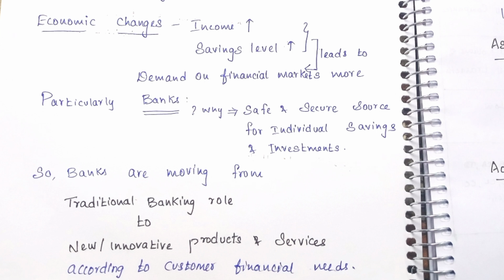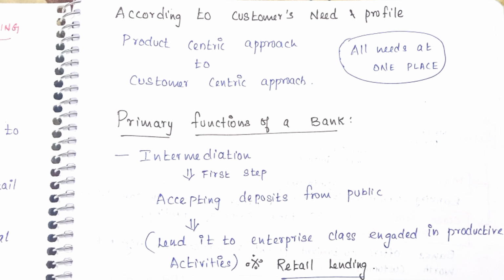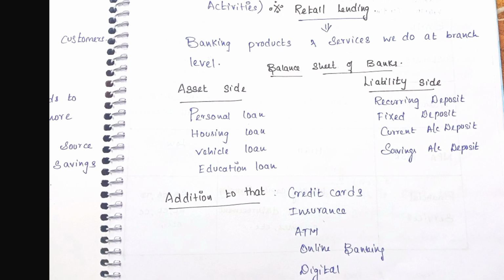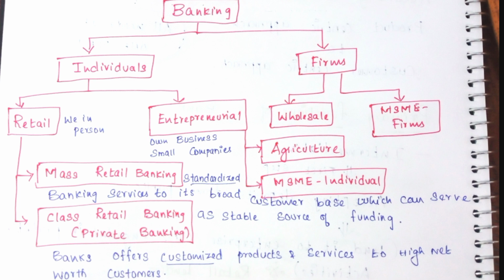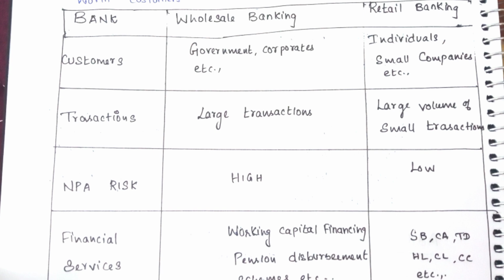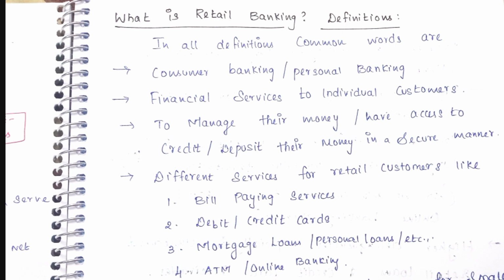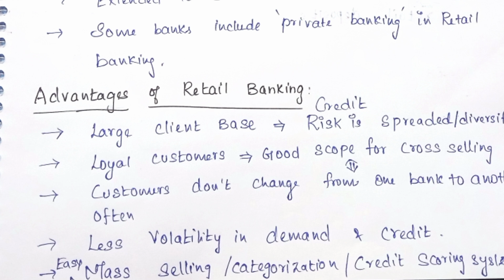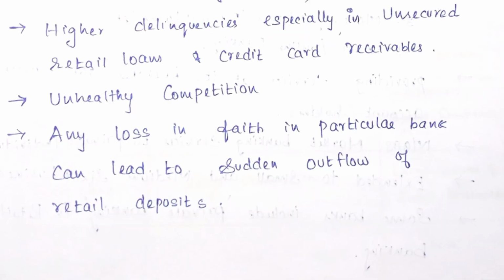JAIIB RBWM MODULE A UNIT 1 IN English-Retail Banking Introduction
JAIIB RBWM MODULE A UNIT 1 IN ENGLISH -Retail Banking and Wealth Management
Retail banking introduction
Definition of retail banking
Advantages of retail banking
Constraints in retail banking